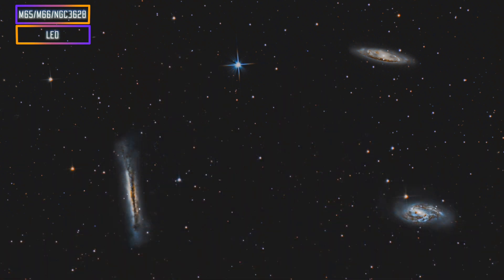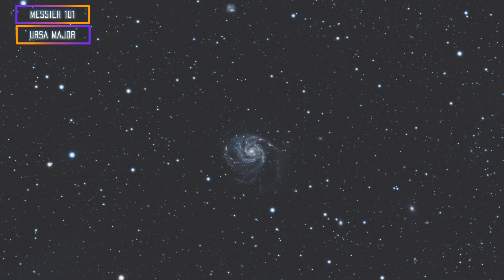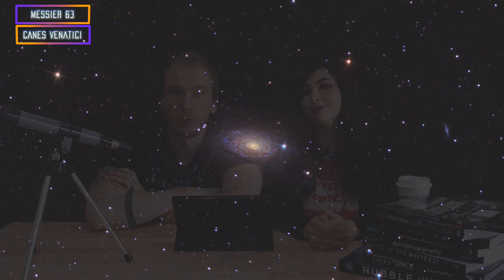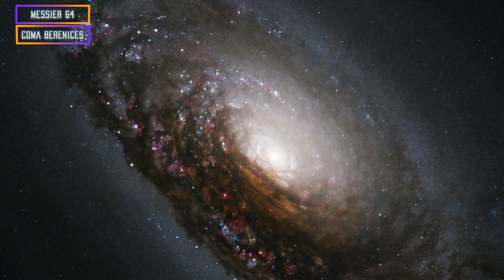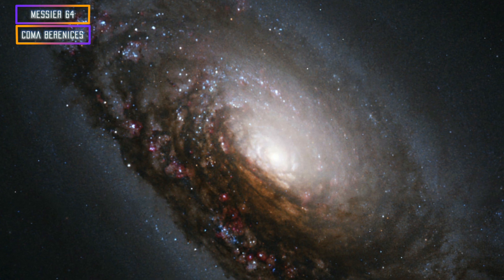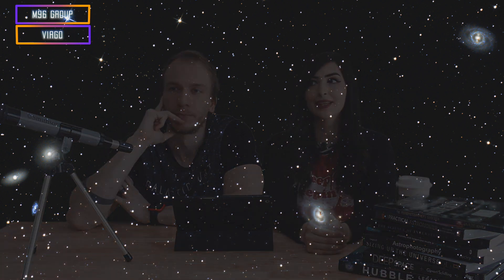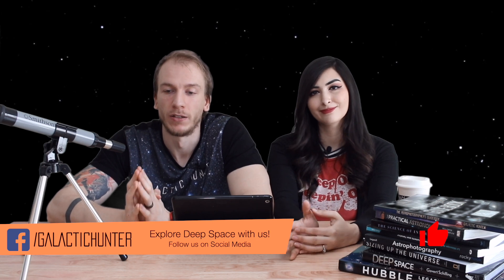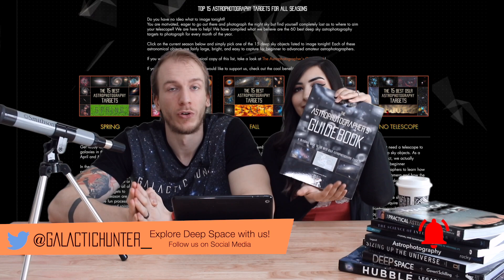5 March Astrophotography Targets you can image this month!